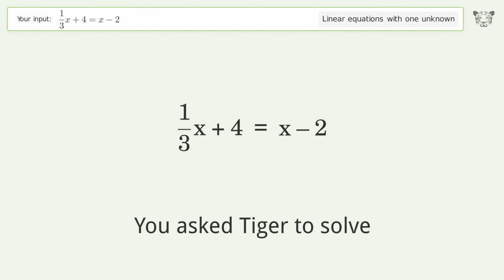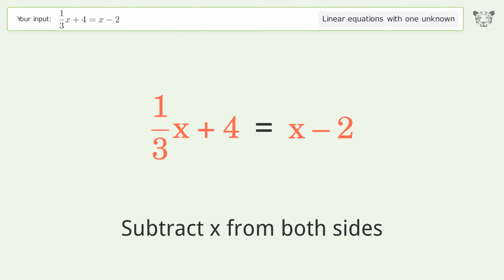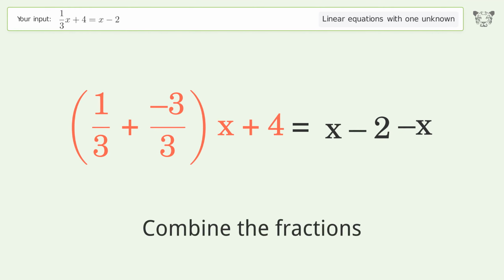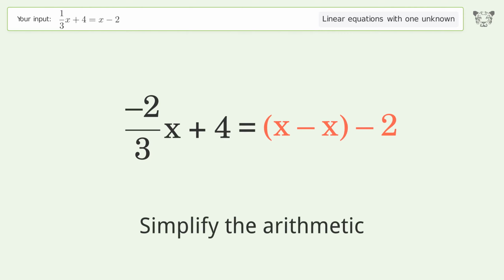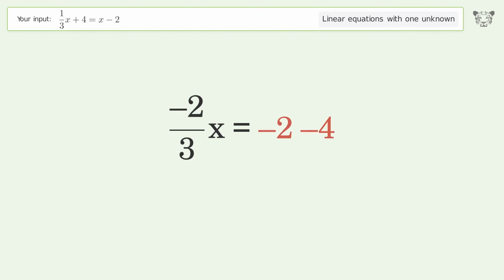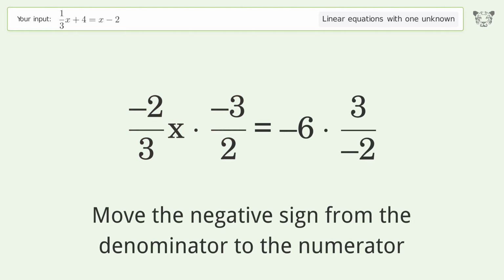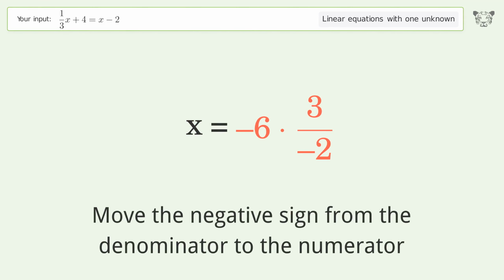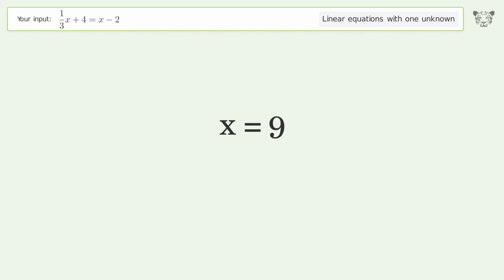Solve 1/3x+4=x-2: Linear Equation Video Solution | Tiger Algebra